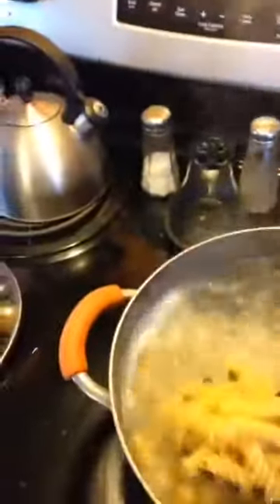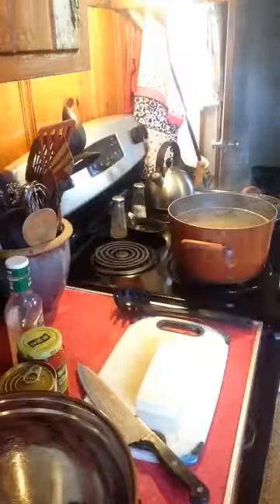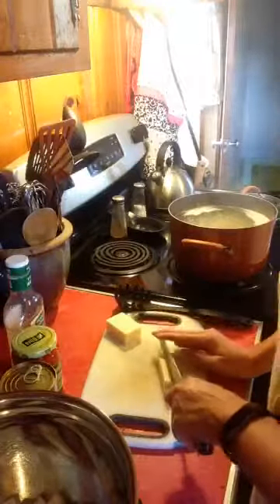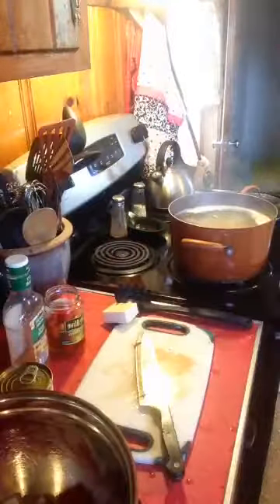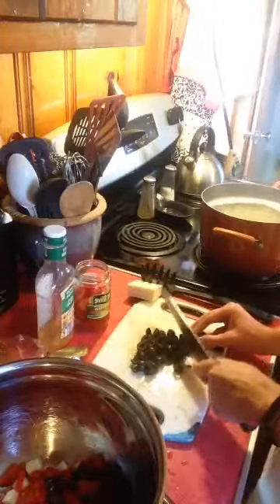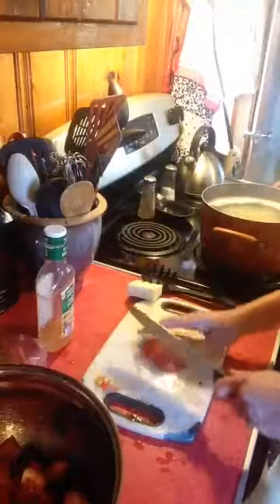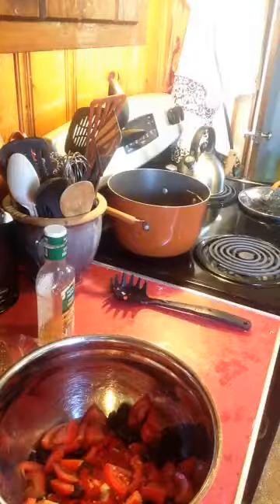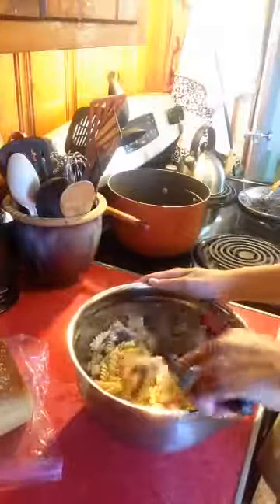Itallian Pasta Salad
Cooking with Stacey from My Sow Called Farm. I cool dinner for a ot summer day. Something easy that you can throw together in the morning and come back to ready at the end of the day.